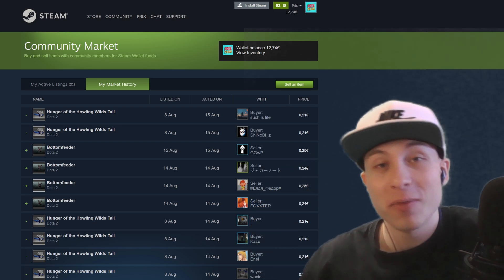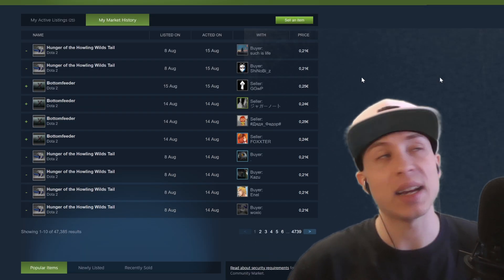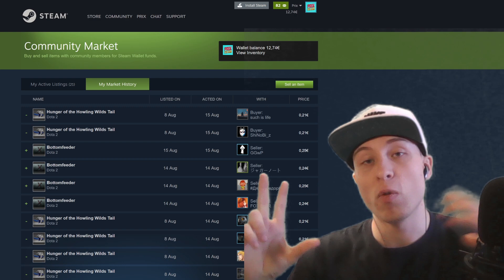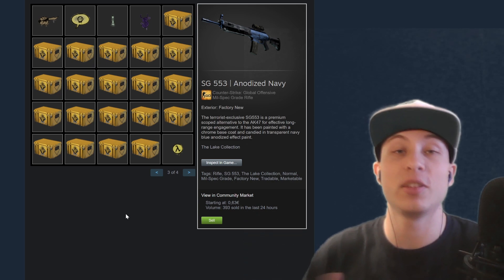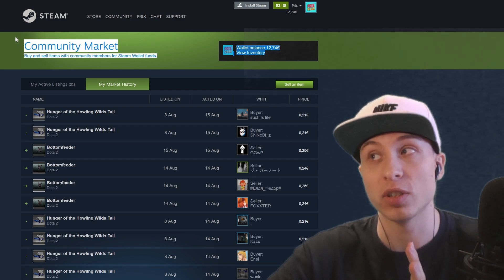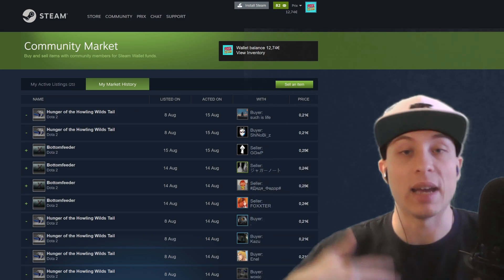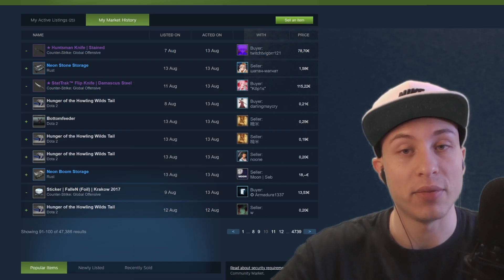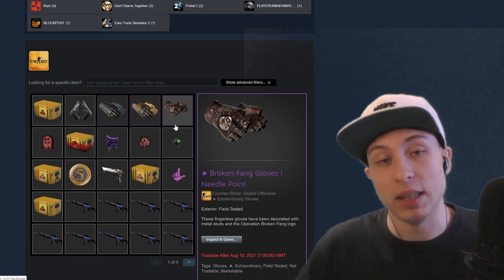How to Flip CSGO skins (Guide) + giveaway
Check out Skinport –The best marketplace to buy and sell your CS:GO Skins quick for real money

In this video I decided to revisit on of my older videos and show the current best strategy for beginners and not only. If you are a complete beginner, it will help you a lot if you watch the previous version of this video to understand a few things better. In this video the focus will mostly be on strategy. This video will help you understand steam tax and how to calculate it. It will show you what items to look for, how to look for them, what prices to buy for, what prices to sell for, and much more details.

This is a tutorial, so the idea is to teach you how to do it yourself, and not rely on other people telling you what to buy. Still if you have questions regarding certain items, I am more than happy to respond to any questions here in the comments or on discord.

0:00 - 1:34 Introduction
1:34 - 2:00 Giveaway
2:00 - 2:54 How to access the Community Market
2:54 - 10:35 Flipping Strategy for Beginners
10:35  - 14:09 Advanced Flipping Strategy
14:09 - 14:51 Alternative Strategy 1
14:51 - 17:00 Alternative Strategy 2
17:00 - 18:58 Conclusion